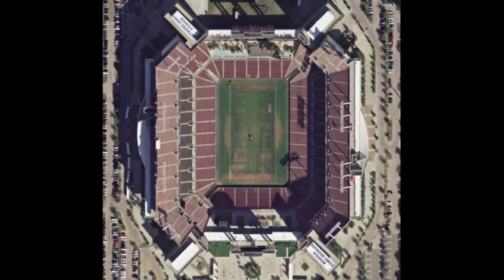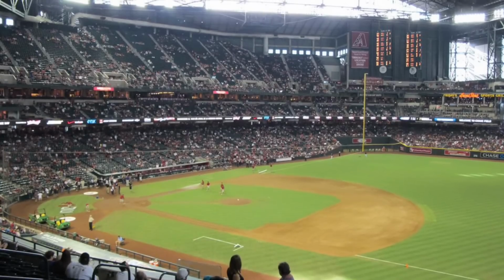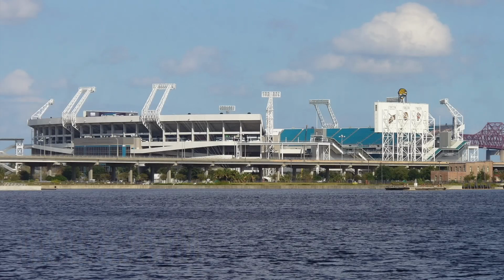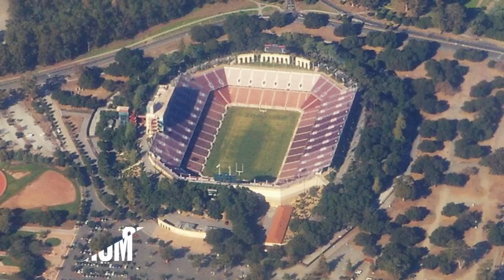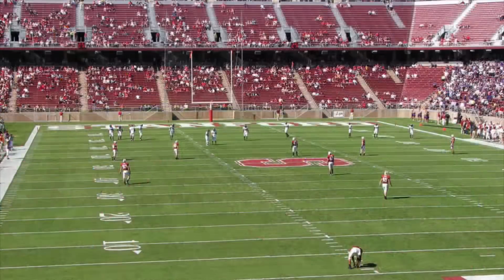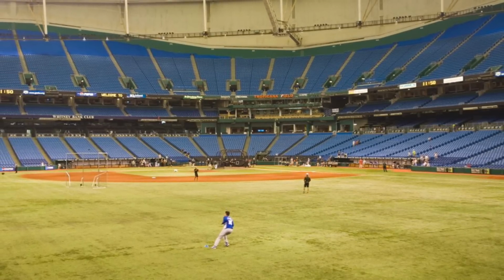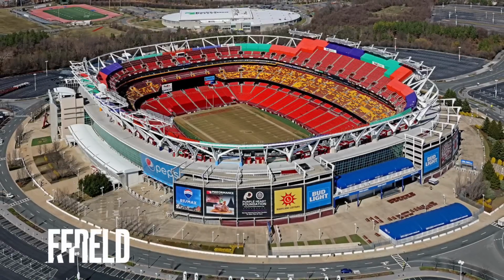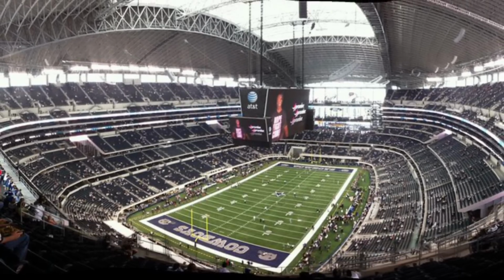Current Stadiums That Were Built Too Big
Stadiums that were built too big.

Baseball-Reference.com

1995, 2018 Jacksonville Jaguars Media Guides

Stanford University Web Archives

Changes are limited to added fonts and zoom effects.